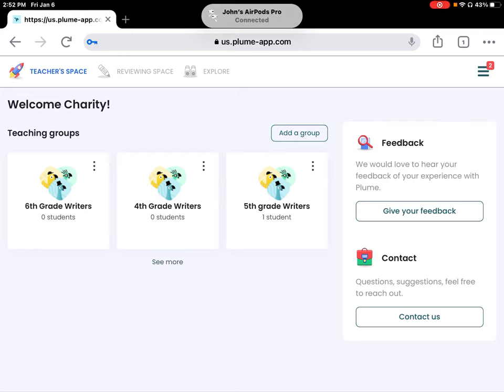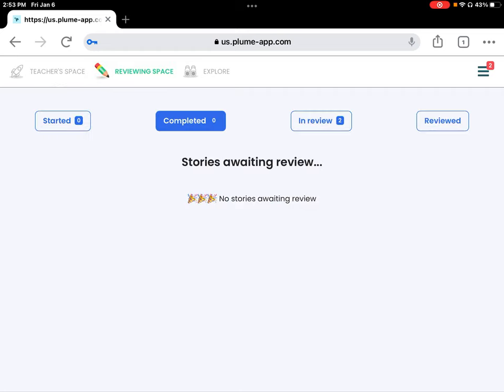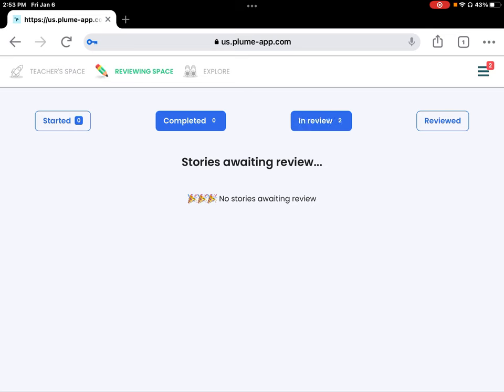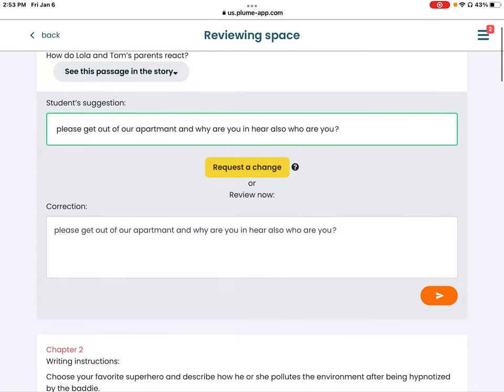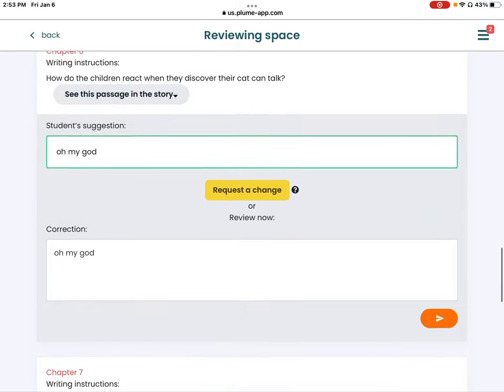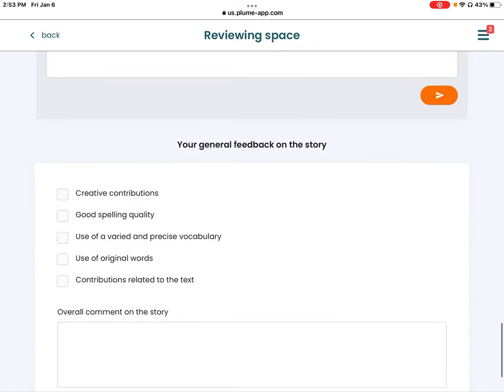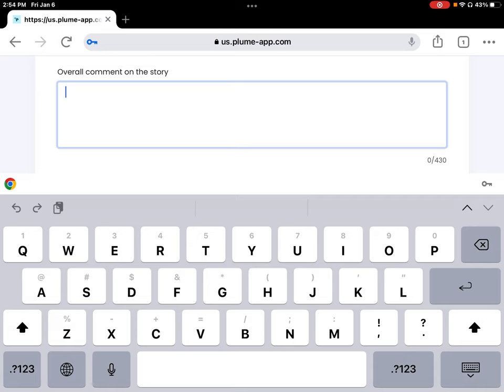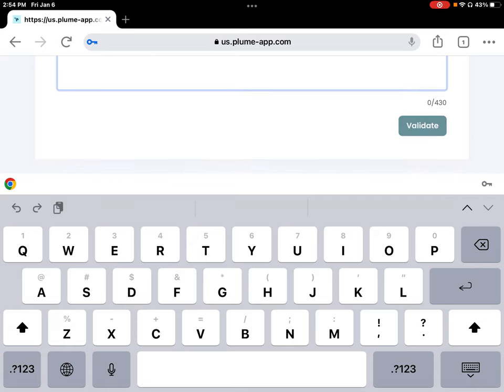Plume tutorials - Reviewing space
In this video, you will learn how to use the reviewing space on Plume!